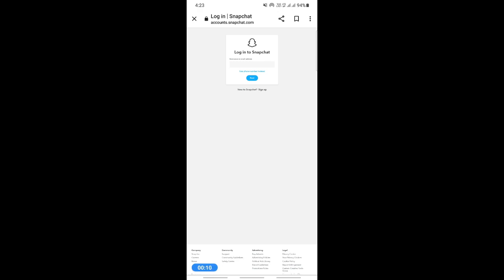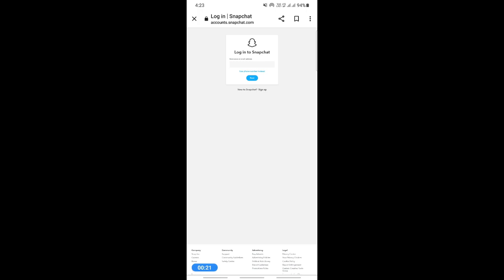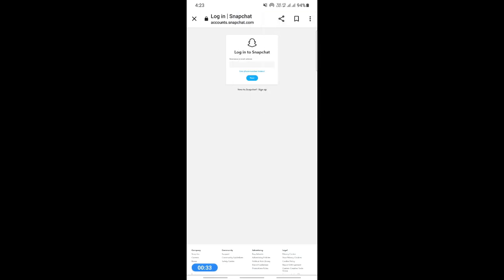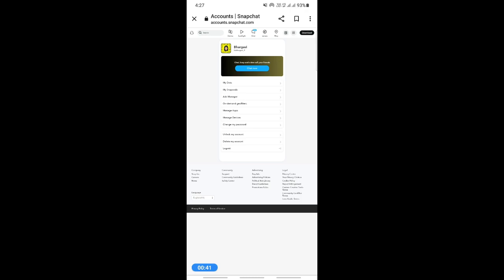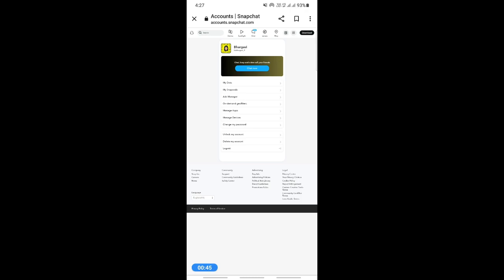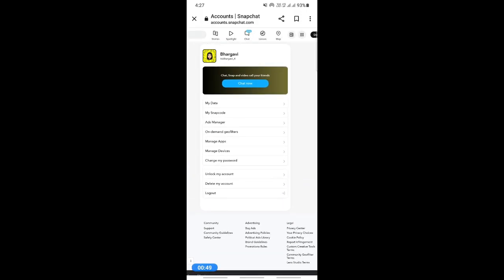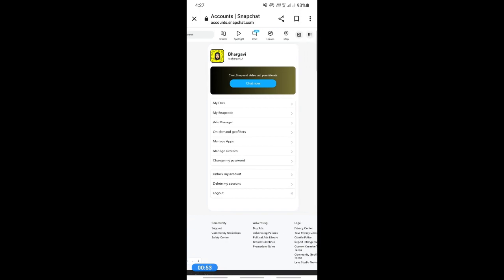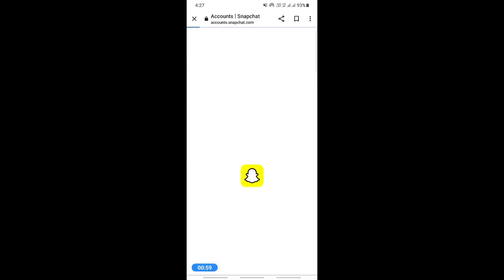How to Log out Snapchat Web from Phone (EASY)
In this video on How to Log out Snapchat Web from Phone I'll show you How to Log out Snapchat Web from Phone.

This is an easy process so keep watching to learn all you need to know about How to Log out Snapchat Web from Phone.